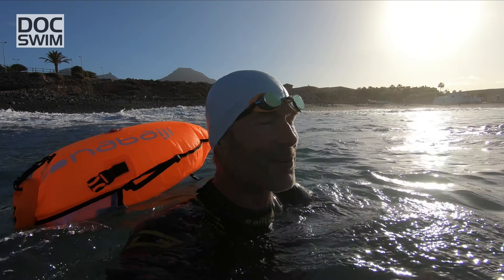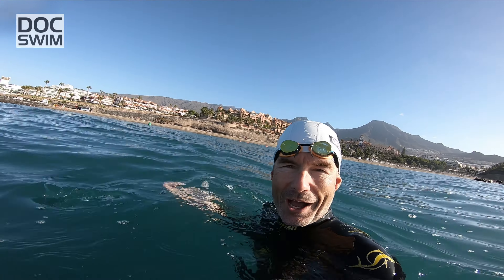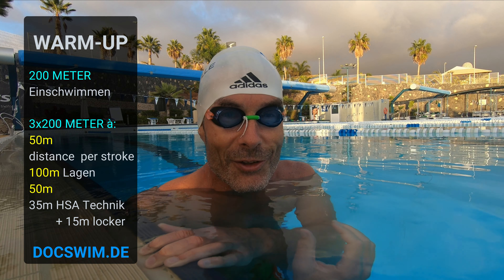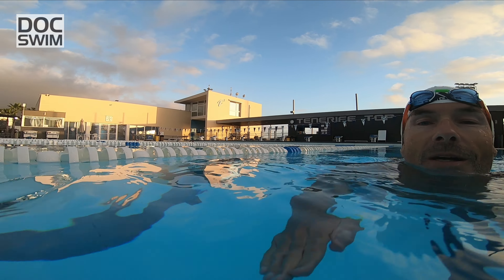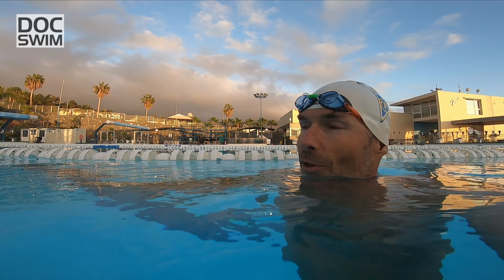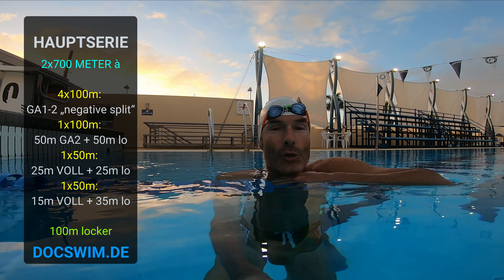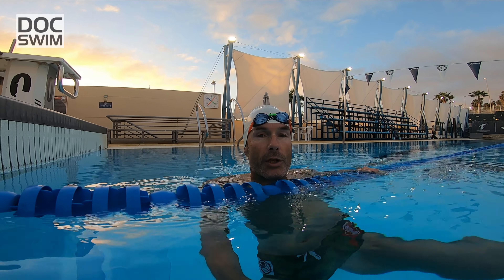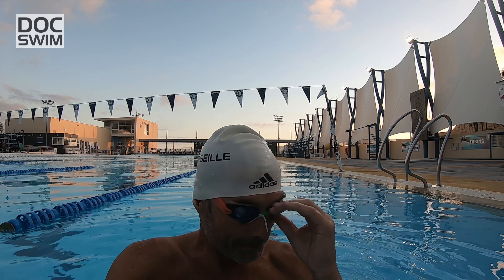TEMPO-BLOCKADEN erfolgreich lösen | PLAN #114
K A N A L  A B O N N I E R E N  ! D A N K E !

Tempo-Blockaden lösen mit diesen Tricks
Raus aus den Mustern, hinein in neue Areale

Wenn man mal ehrlich zu sich selbst ist, dann tut man doch gerne genau das, was man gut kann. Das ist nur verständlich und in vielen Momenten des Lebens auch eine sehr gute Entscheidung. Fest steht aber auch: wer sich nicht auf neues Terrain traut, der lernt auch keine neuen Dinge kennen. Und hier versteckt sich eines der wesentlichen Prinzipien sportlichen Trainings. Schließlich trainieren Sie doch sicher auch mit dem Wunsch, sich zu verbessern ... sprich ... sich zu verändern.

Deshalb ist TrainingsPLANUNG wichtig. Ebenso wie das regelmäßig strategisch herbeigeführte Überwinden persönlicher Grenzbereiche. Und somit gibt es gleich mehrere Ansatzpunkte für die persönliche Weiterentwicklung im Sport. Das kann ein höheres Tempo sein, die Verträglichkeit von Ermüdung, die Optimierung der Stoffwechselprozesse und vieles mehr.

Wir wollen uns in dieser Trainingseinheit mit einem interessanten Bereich beschäftigen.

Hier geht es einerseits um das Endspurtverhalten, also auch das Gefühl von Anstrengung bewusst zu steuern. Auf der anderen Seite geht es darum, gezielt im Bereich der zweiten Hälfte für ein hohes Tempo zu sorgen und damit Blockaden aufzuheben. Trainieren Sie nämlich das deutliche Anheben des Tempos nach einer Vorbelastung, stärken Sie damit Ihr Selbstvertrauen und entwickeln zugleich die physiologischen Parameter, um auf das nächste Leistungslevel zu klettern.

Gehen Sie gespannt in diese Trainingseinheit, denn sie kann Ihnen einige neue Erkenntnisse über Ihren persönlichen Leistungszustand geben. Und nebenbei macht es auch noch richtig Spaß, mal "die Zähne zusammenzubeißen", wenn es etwas härter zugeht. Setzen Sie zum Sprung an und los geht´s!

In diesem Video sprechen wir über weitere Hintergründe zum Thema und wie man die Prinzipien, die dem Trainingsplan zugrunde liegen, optimal im Training umsetzen kann. Denn auch hier gilt, dass der Plan eine Vorlage für weitere individuelle Ideen sein soll, um das Training interessant und effektiv zu gestalten. Mit einem Klick auf das Motiv startet der Clip. Viel Spaß!

Viel Spaß mit dieser Trainingseinheit!
Schwimmtraining mit DOC SWIM / Trainingspläne / Schwimmtechnik / Schwimmtipps

Song: Joakim Karud - Loudness & Clarity

Ein Trainingsplan von Holger Lüning